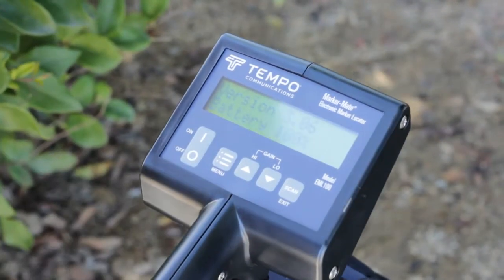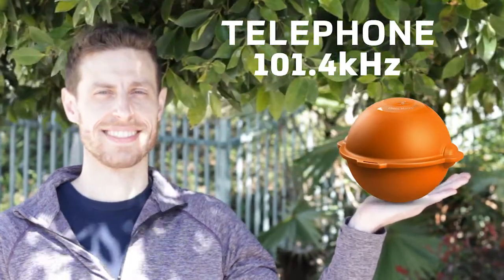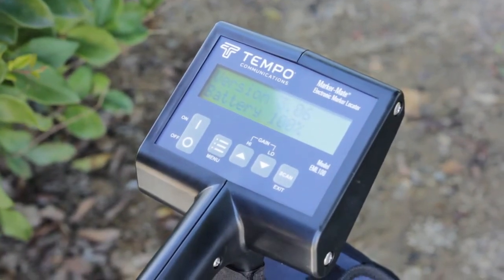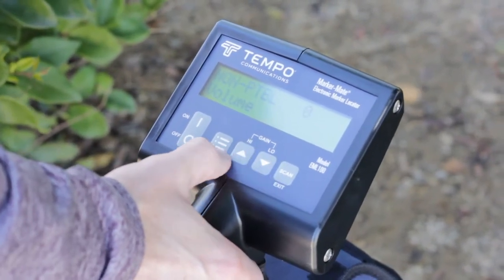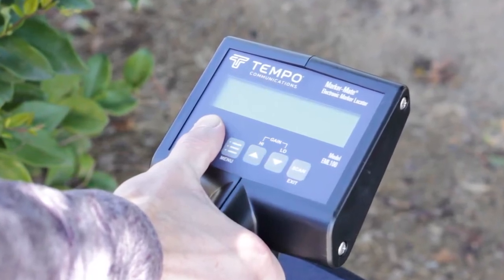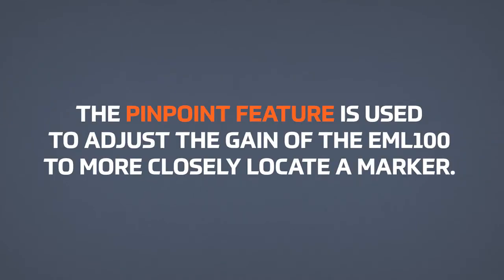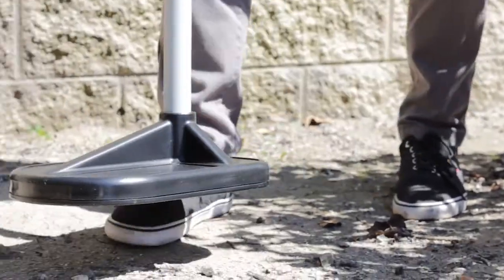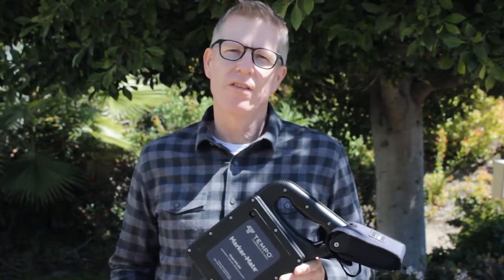EML-100 Electronic Marker Locator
The EML-100 is designed to locate buried electronic markers, including the patented Tempo Omni Marker™, and Spike Marker™. In fact, MarkerMate sets an industry standard with the capability of detecting nine electronic marker types simultaneously (power, Euro-power, water, sanitary, telephone, fiber-optic, gas, cable TV, non-potable water/ general purpose). Utilizing digital signal processor technology, the Marker-Mate is the most sophisticated and highest performing marker locator available. At the same time, the Marker-Mate was built to operate in all weather conditions.